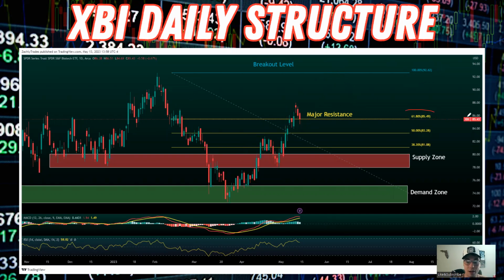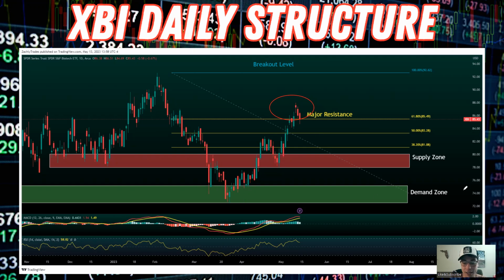LABU v XBI Biotech Sector Expert Analysis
How do the stocks perform to other stocks?